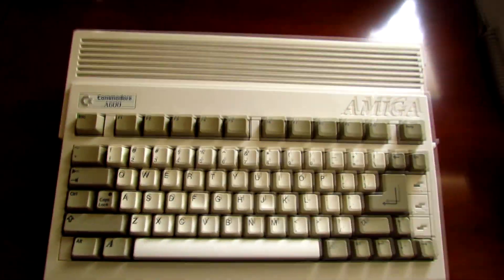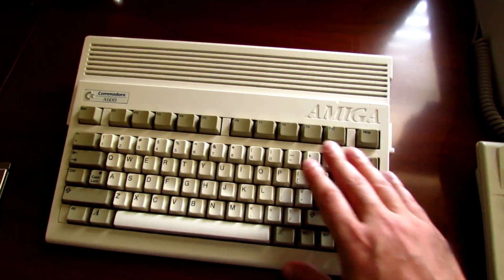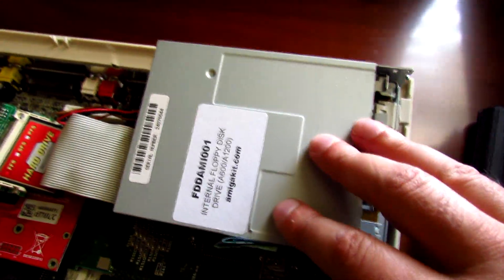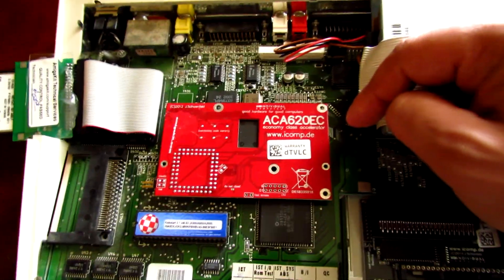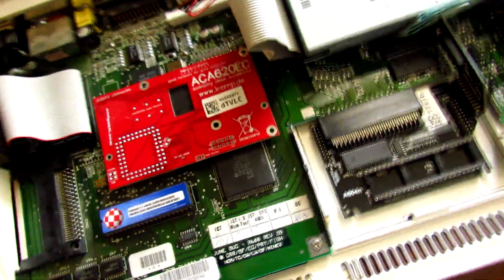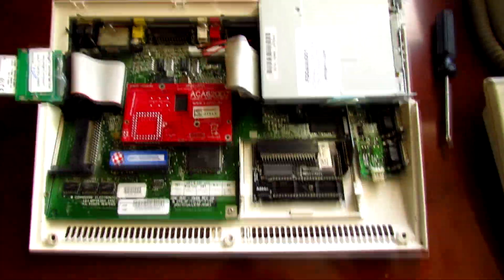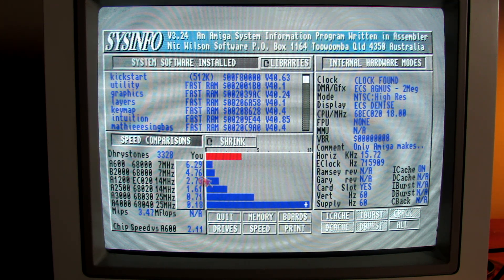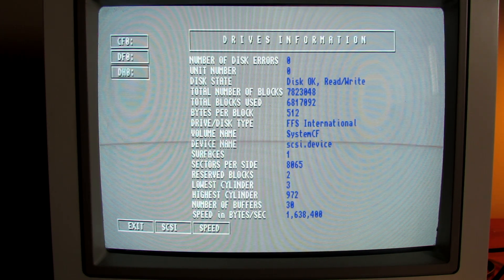Commodore Amiga 600 (A600) Review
My Review of the Amiga A600

The Amiga 600 was the successor to the popular Amiga 500 machine.

The A600 was the final model of the original or non AGA line of Amiga Computers based on the Motorola 68000 CPU and the ECS chipset.  It features a very small form factor, 1 Meg of Chip Ram and a PCMCIA expansion port.

Amiga OS 2.0 comes out of the box.

This is a review of my A600 system and the expansions i have bought for it.